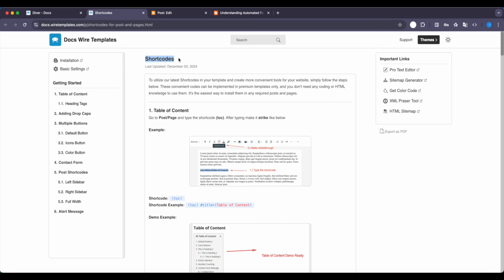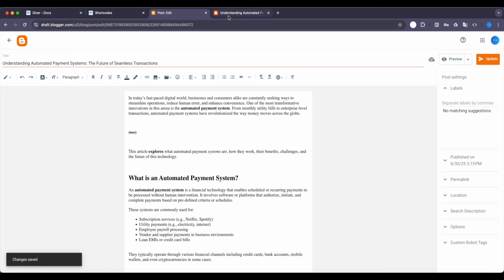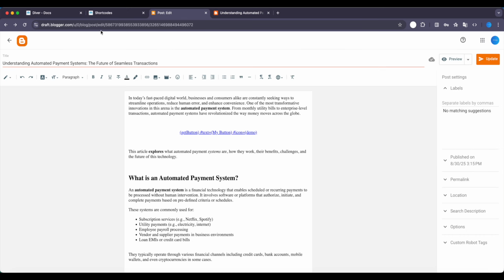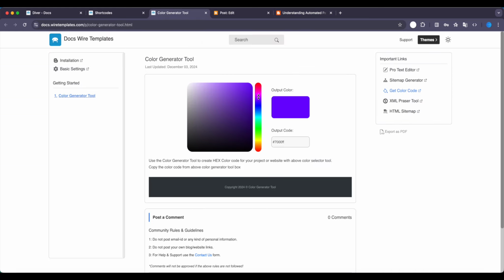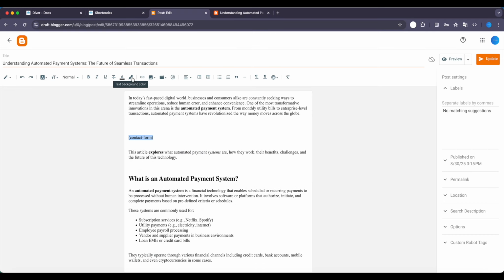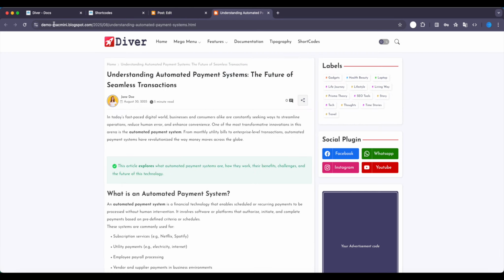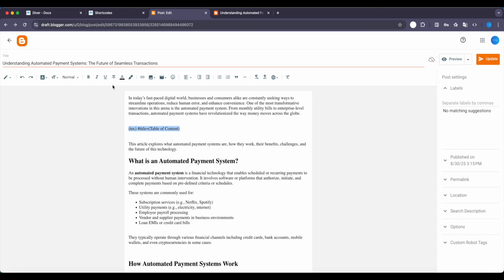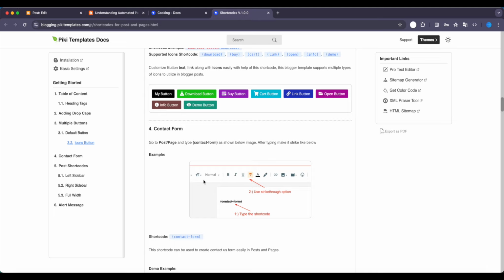How to use Shortcodes on Blogger templates?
📌 In this video, I’ll show you how to use Shortcodes in Blogger templates easily without coding.
🚀 With shortcodes, you can quickly add:
✅ Stylish Buttons
✅ Alerts & Notifications
✅ AdSense-Friendly Codes
✅ Contact Forms & More

💡 Perfect for anyone using BTOTemplates Blogger Themes who wants to boost design & functionality in just a few clicks!